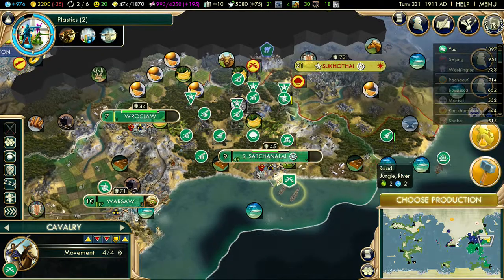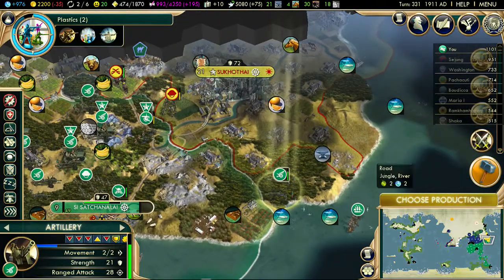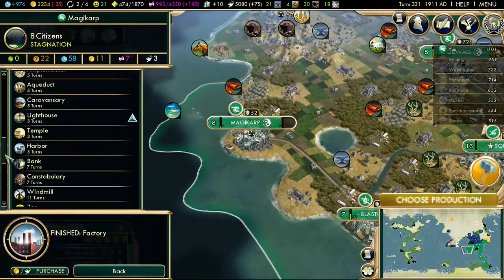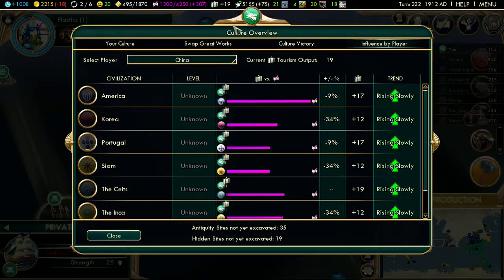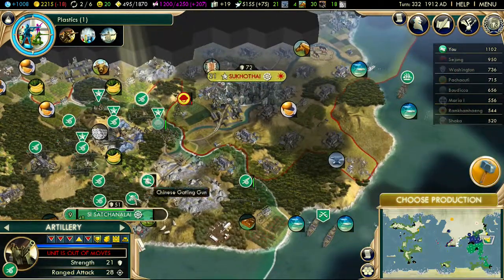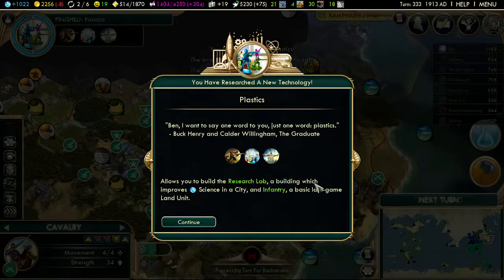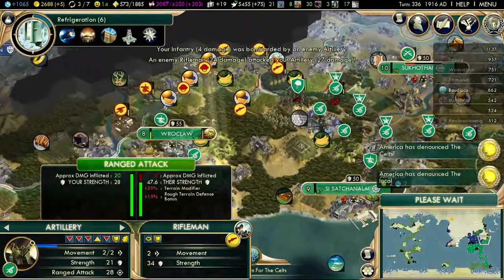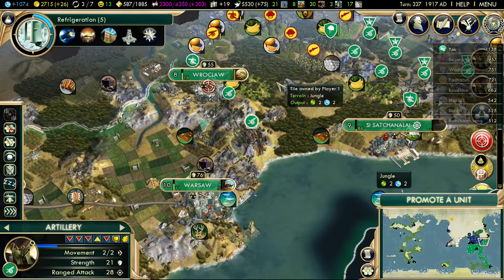Civ V Live (China) #29 - Emperor, 12 Player, Standard Speed, Terra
Welcome, one and all, to my BIGGEST GAME EVER on Civ V. 12 players! Even the visuals are fixed! We take on the Chinese, a really nice Civ to play as (definitely one of my favourites so far) and we spread as wide as we dare. Will we make it to the new world? Or will we make enemies with our border expansion and ridiculous city naming scheme and pay the price? Join me to find out!